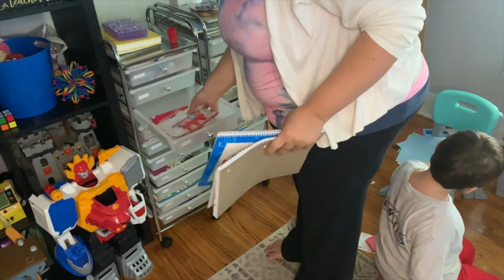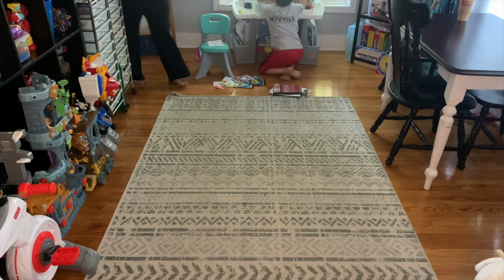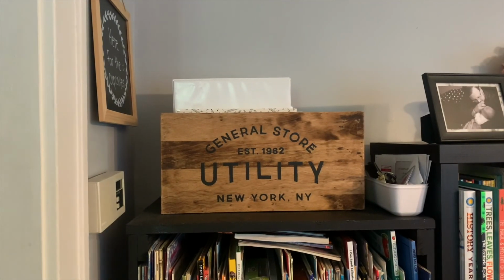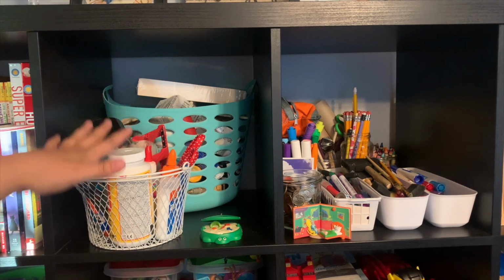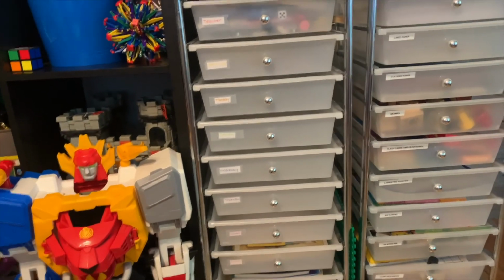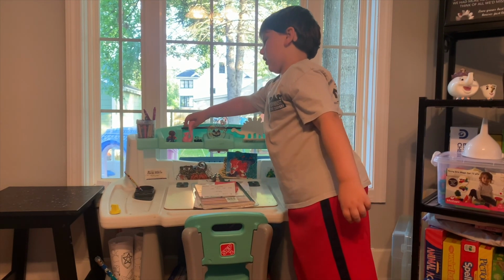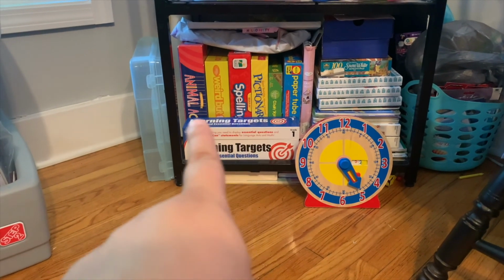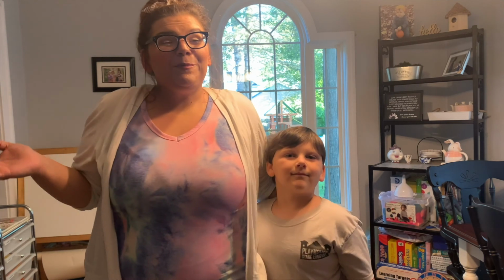CLEAN AND ORGANIZE OUR SUPER CLUTTERED HOMESCHOOL ROOM! Plus a tour of our space!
Hi everyone! Thank you for joining us while we attempt to clean and organize our tiny and cluttered dining room/playroom/homeschool space!

We are the Eagan Family! A family of five entering into our second year of homeschool. We have a rising second grader, a two year old, and an infant. We like to share homeschool content, along with cleaning, organizing, book hauls, and some vlogs as well!